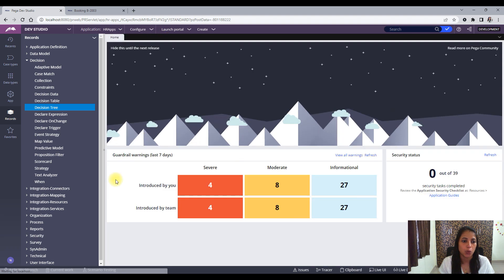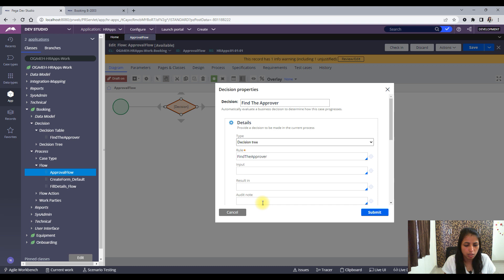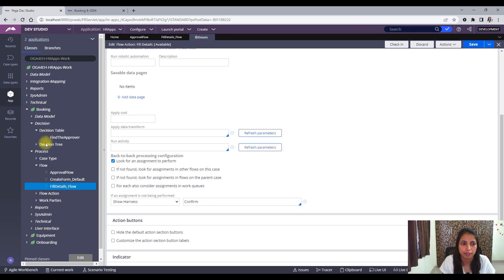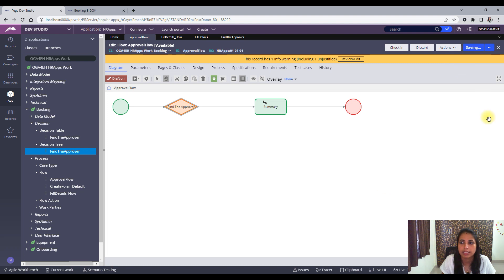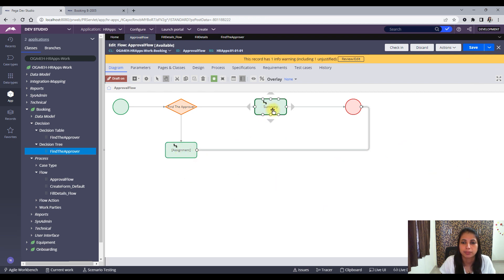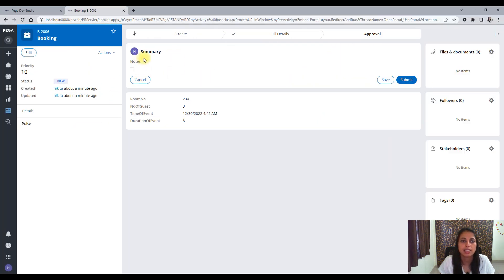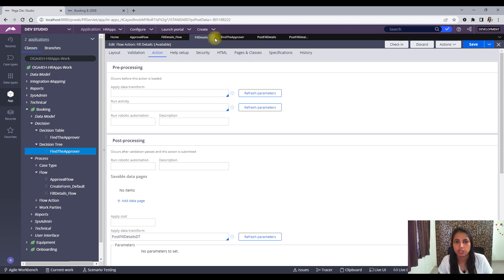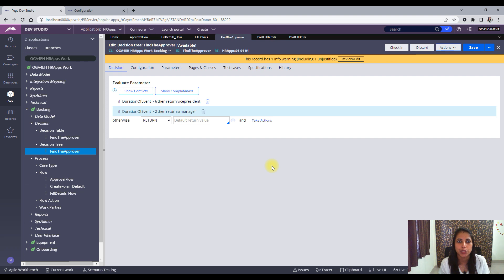32. Implementing Decision Tree in PEGA || Do's & Don'ts'' || Calling Decision Tree from Diff Rules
Hello Everyone,

In this video, I have practically explained how can we call Decision Tree from Flow, Data Transform , Activity and From Another Decision Tree

Cheers!